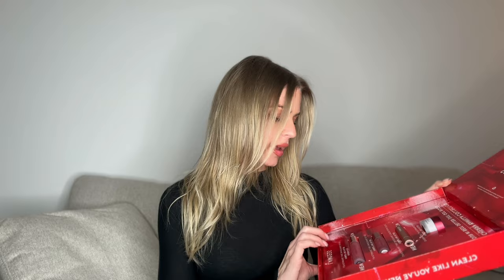NEW! LAWLESS BEAUTY CHERRY VANILLA 🍒 FORGET THE FILLER LIP COLLECTION*REVIEW, SWATCHES + TUTORIAL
My review, swatches and tutorial on the new LAWLESS Forget the filler CHERRY VANILLA lip collection 🍒

SHOP MY: 〰️ 〰️ 〰️ 〰️ 〰️ 〰️

POSHMARK CLOSET -

DISCOUNTS: 〰️ 〰️ 〰️ 〰️ 〰️ 〰️